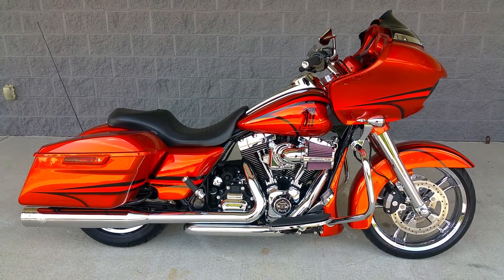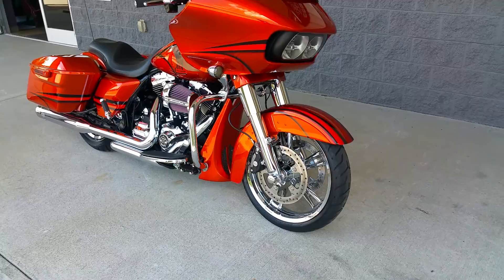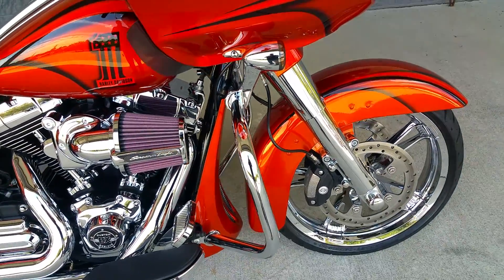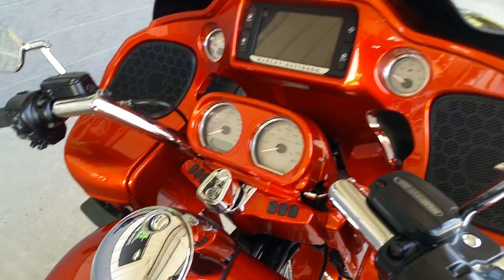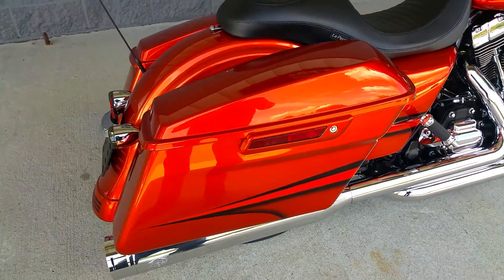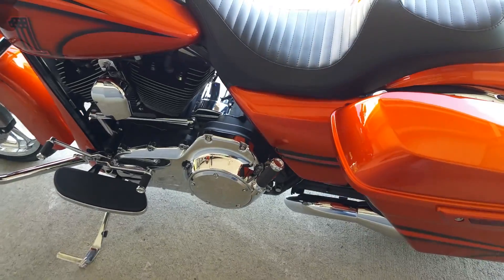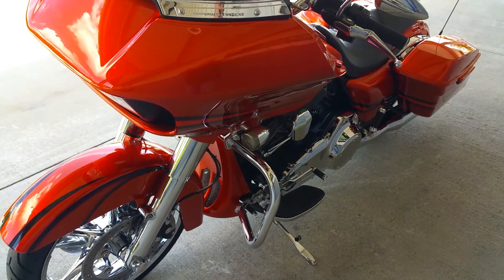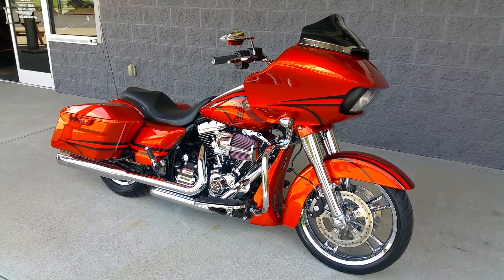BX CUSTOM DESIGNS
BX CUSTOM HARLEYS !